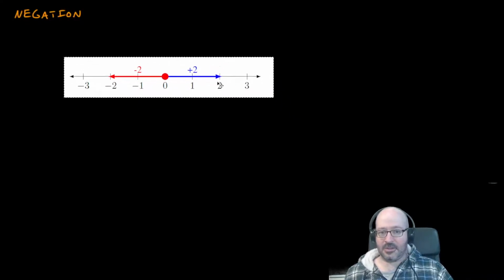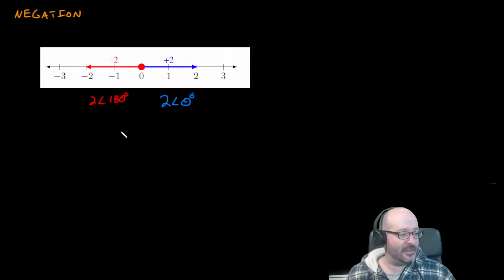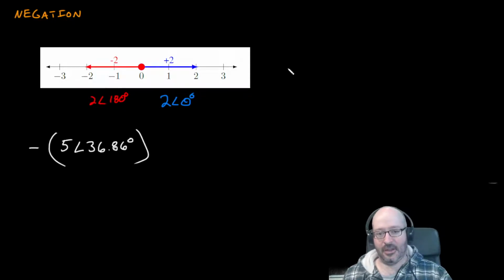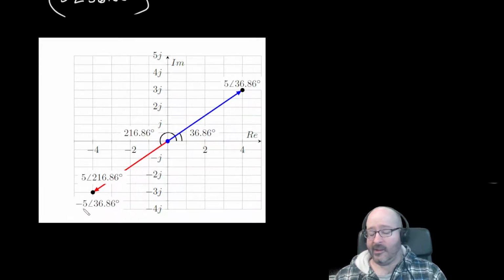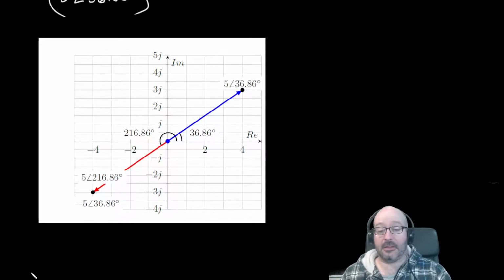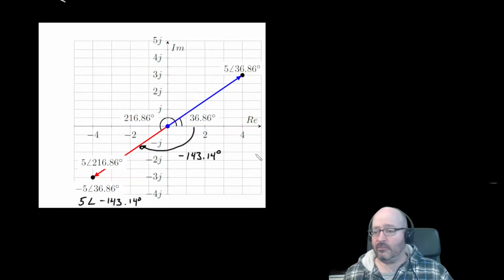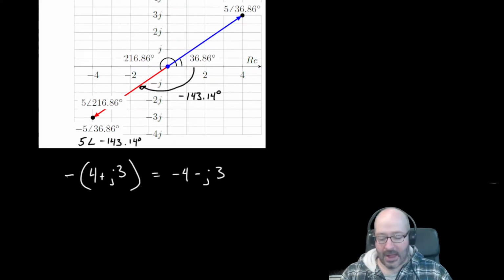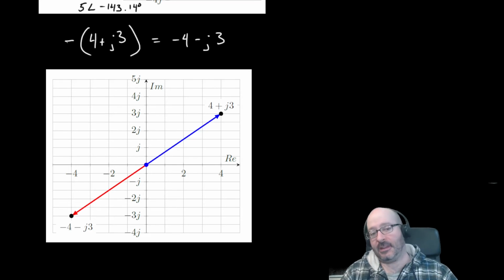Negating Complex Numbers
I demonstrate negating Complex Numbers in rectangular and polar numbers.